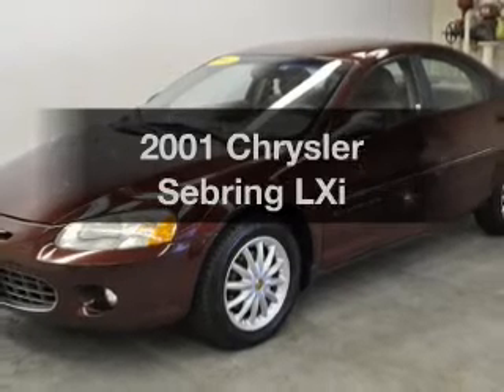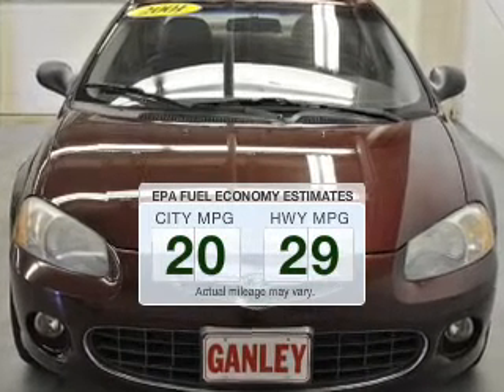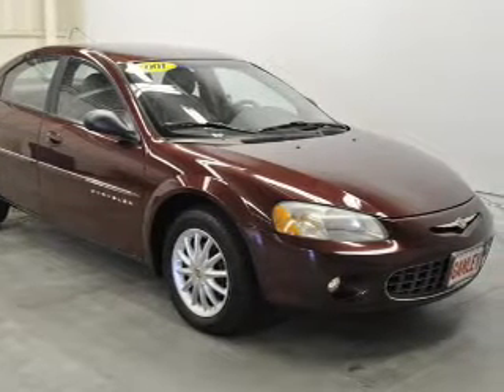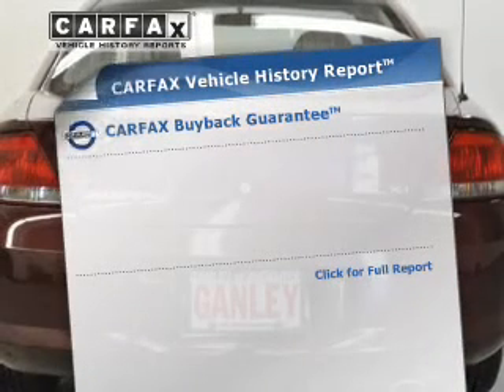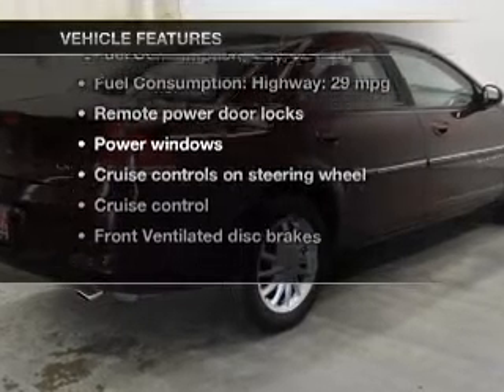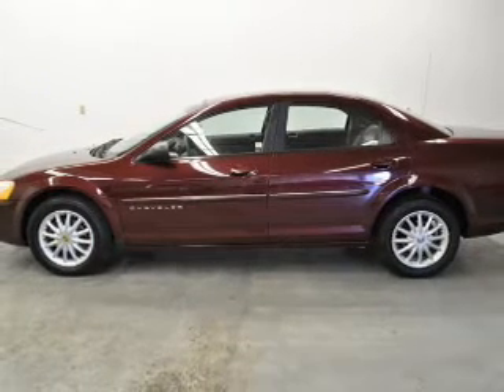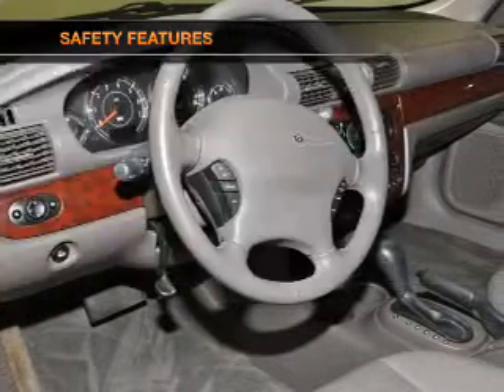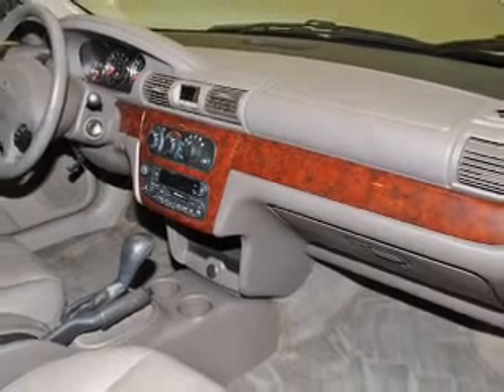2001 Chrysler Sebring - Wickliffe OH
Year: 2001
Make: Chrysler
Model: Sebring
Trim: LXi
Engine: 2.7 liter 6 cylinder 24 valve
Transmission: 4-Speed Automatic
Color: Burgundy
Mileage: 69609
Address:
28840 Euclid Avenue